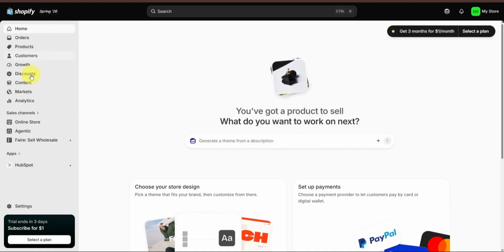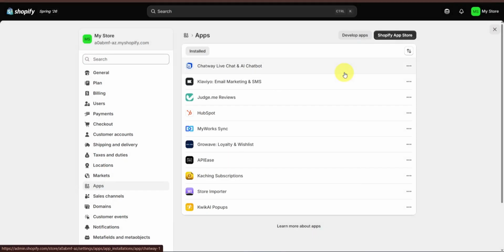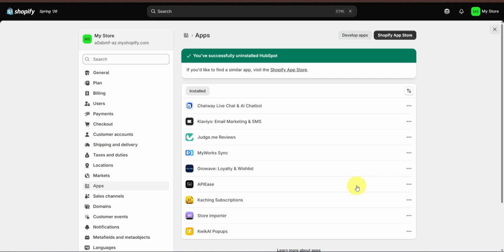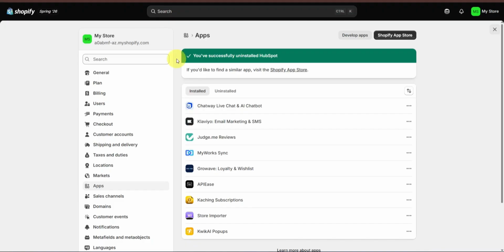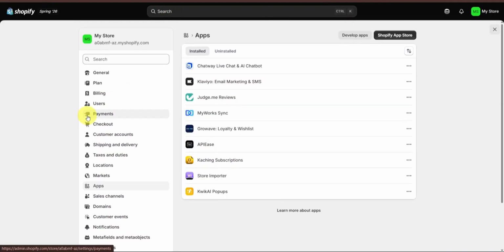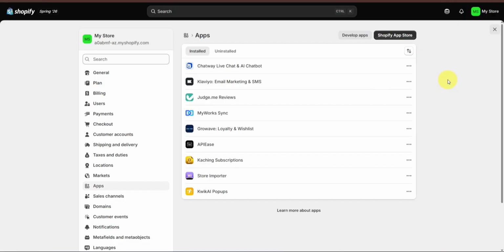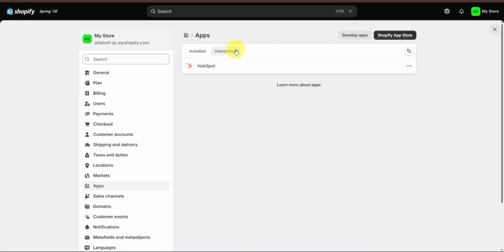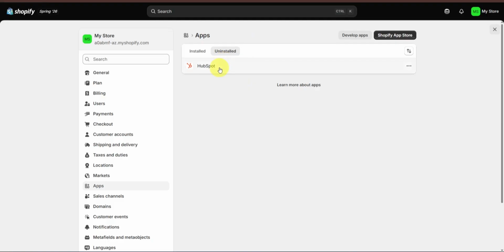How to Completely Remove an App and Its Leftover Code From Shopify [2026 GUIDE]